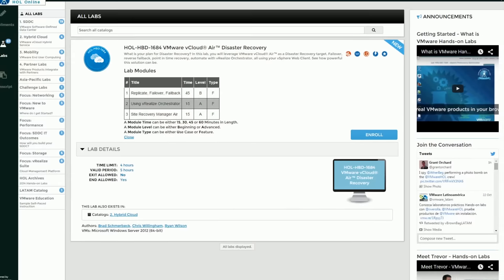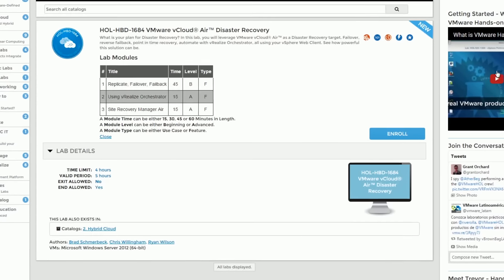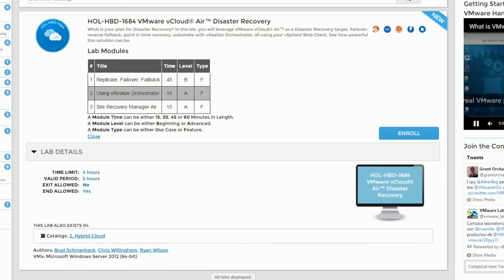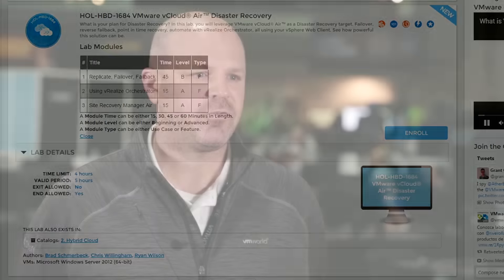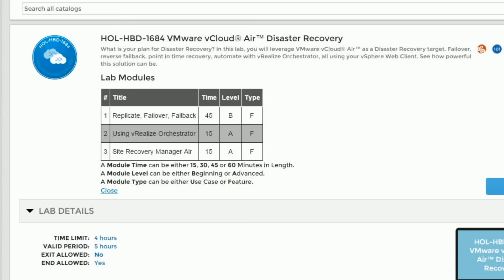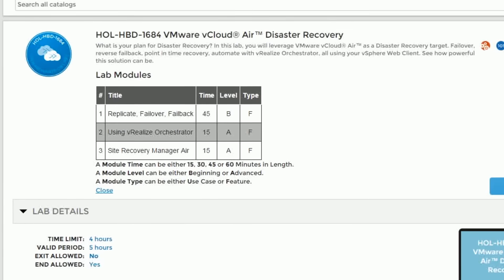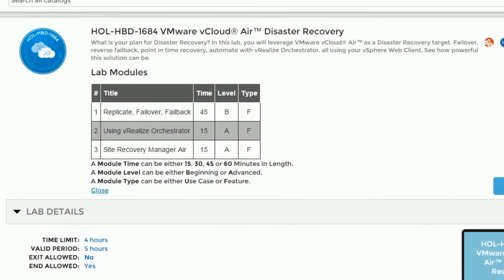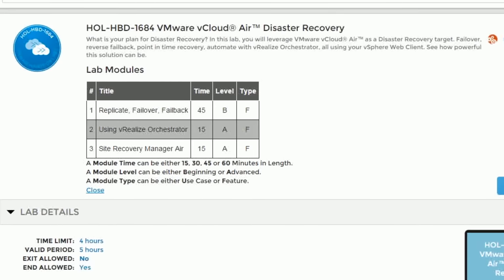Ryan Wilson - Introduce vCloud Air Disaster Recovery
Ryan Wilson - Staff System Engineer describes his new Hands-on Lab